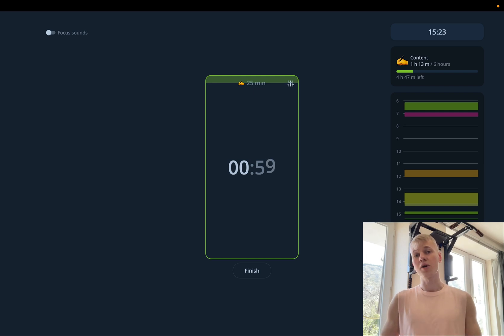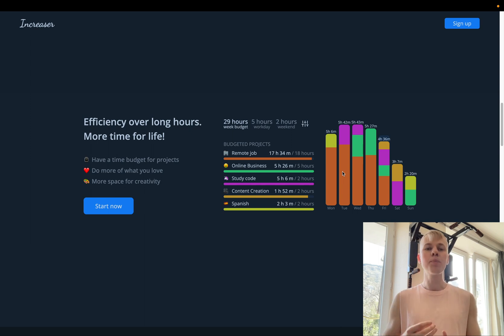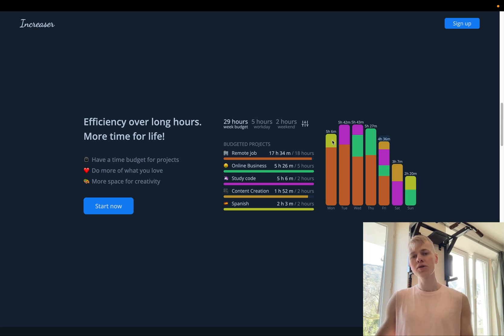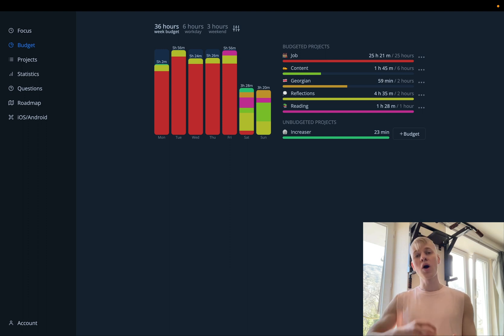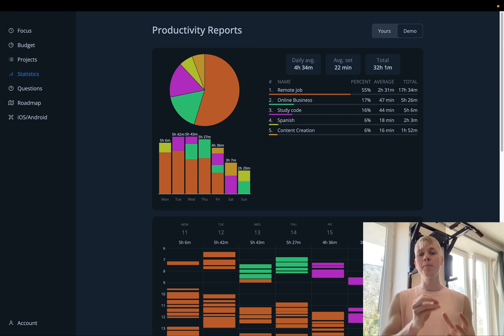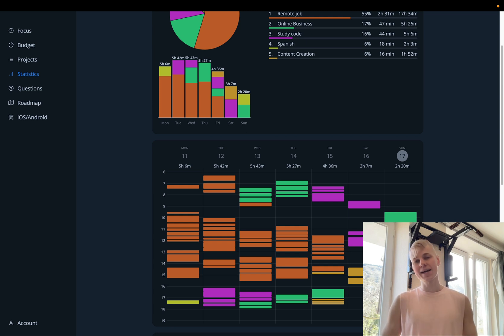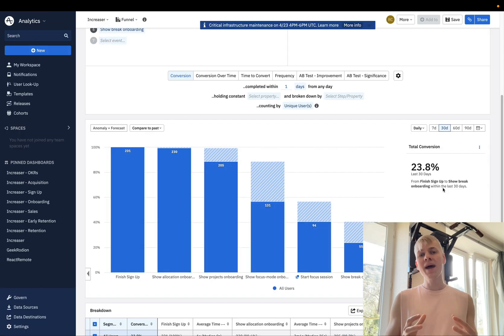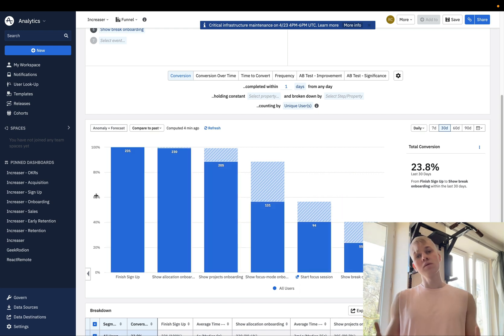Time Budget for Work at Increaser